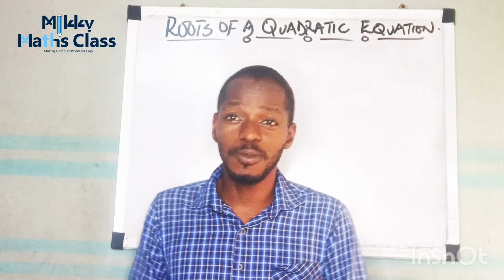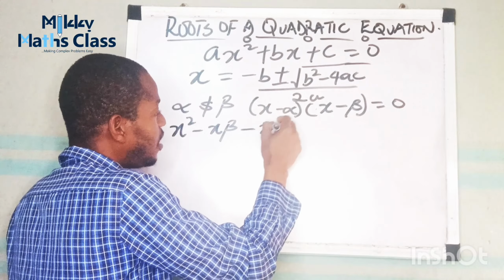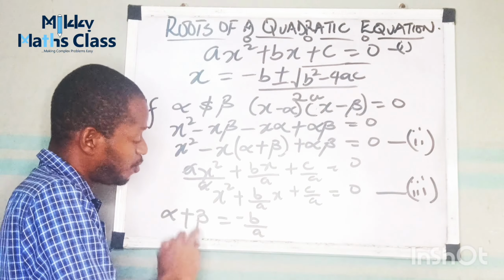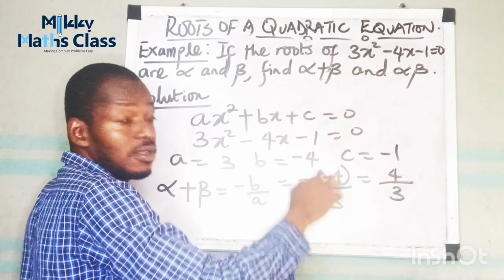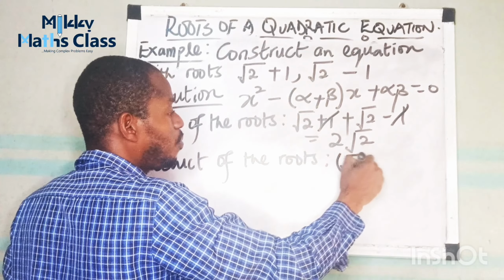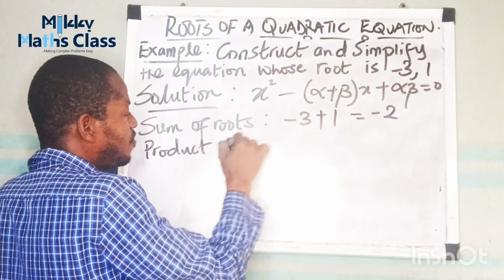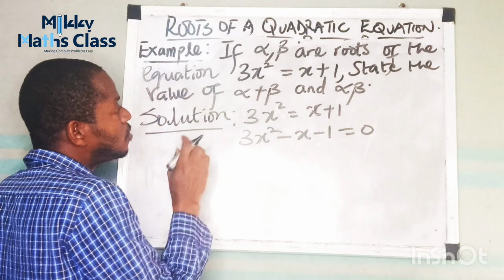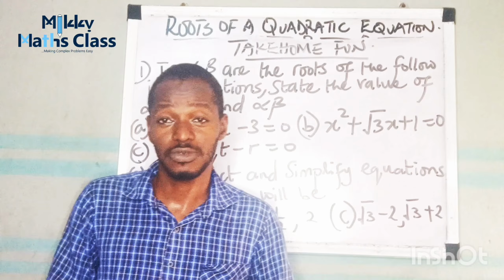How to find the sum and product of Roots of a Quadratic Equation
The video explains in detail how to find the sum and product of roots of a quadratic equation